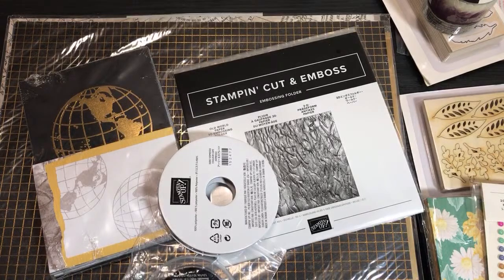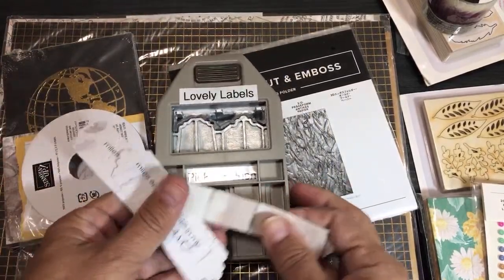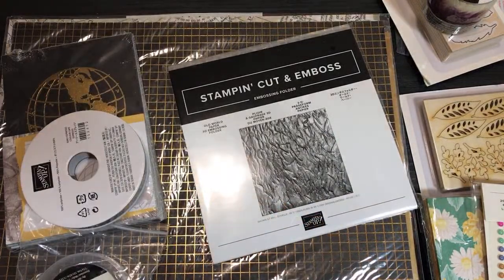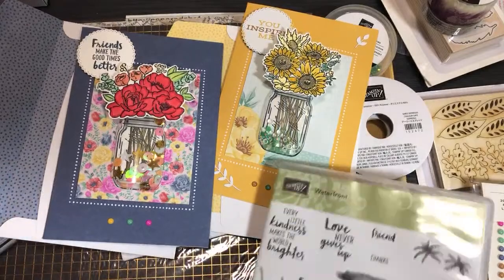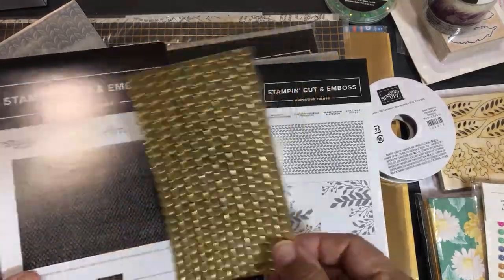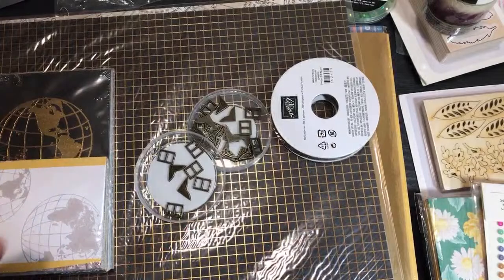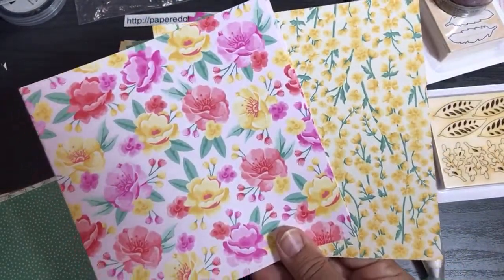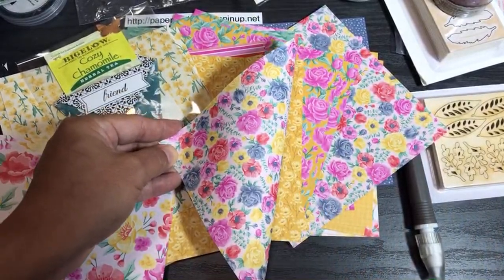Unboxing Part 3 - World of Good Suite, New DSP & More - Stampin’ Up! Annual Catalog Preorder